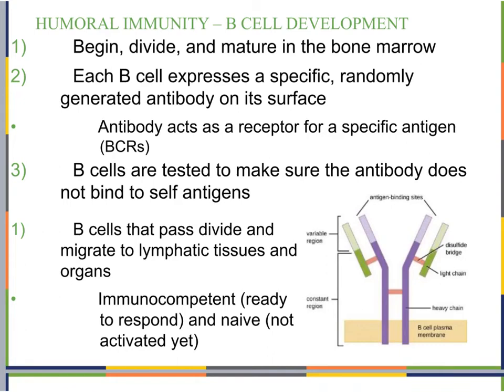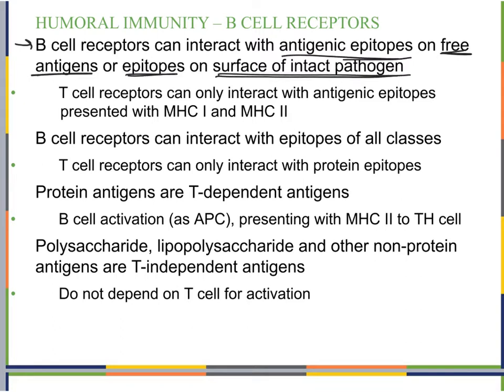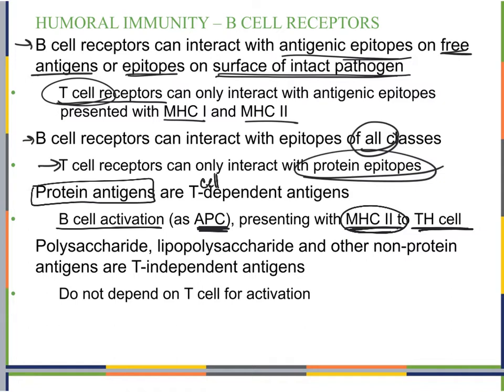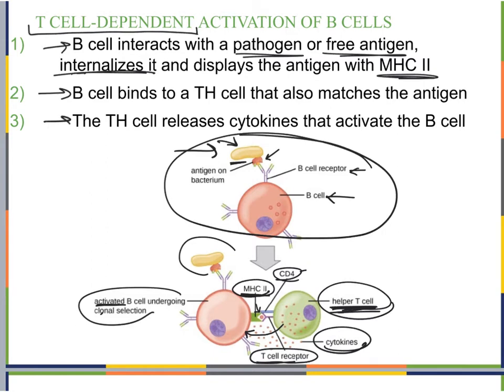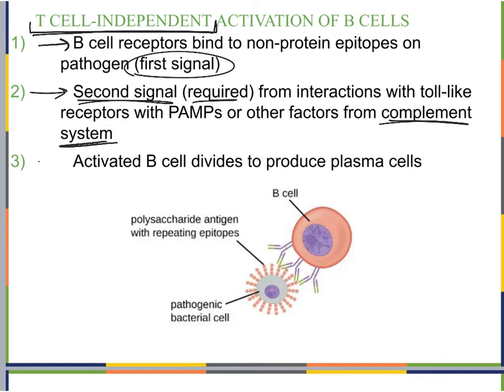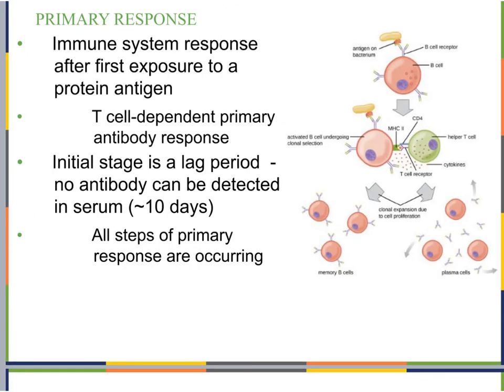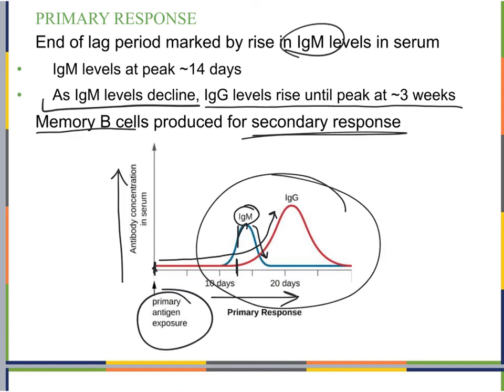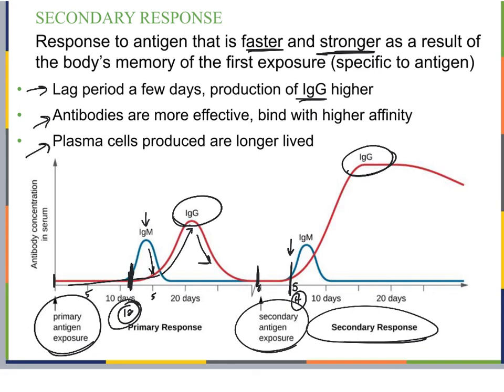BIO 206 Chpt 18.4 Lecture